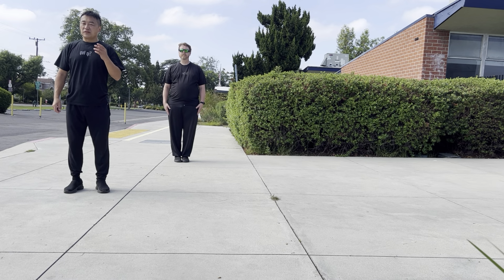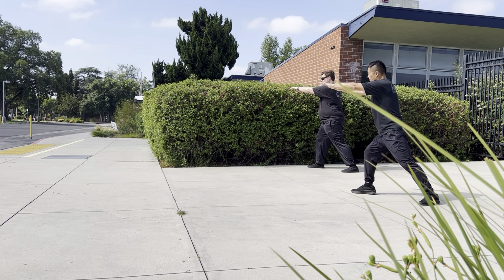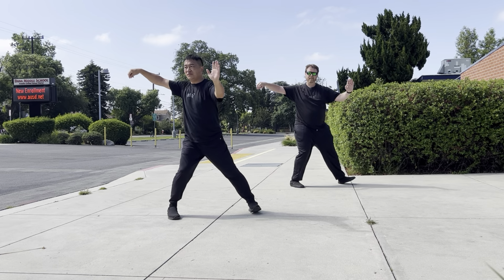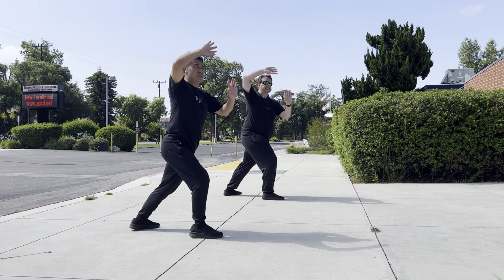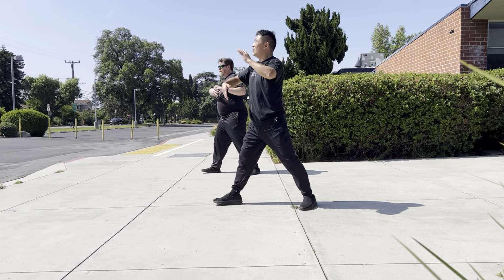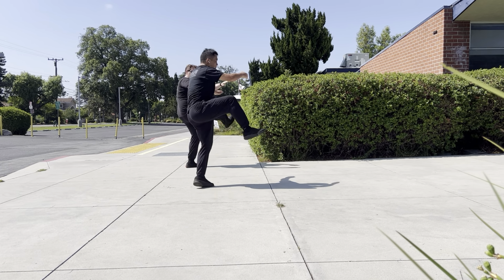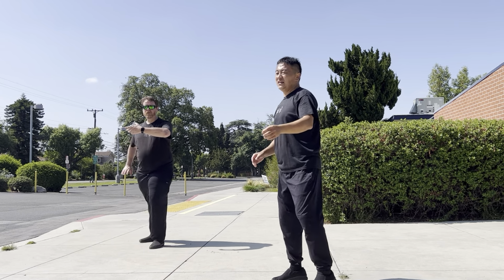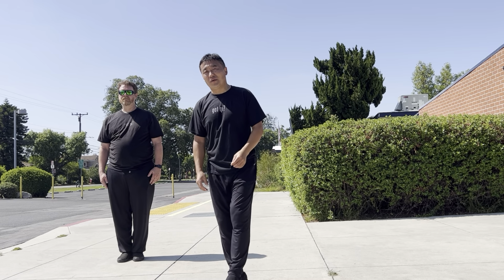Dr Fu and Disciple Garret talk detail about Yang style taichi(Taiji ) English language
WeChat :Jackfu626
Dr. Jack  Fu
 Lifetime Executive Chairman of the World Federation of Integrative Health;
 President of the American  Institute Martial Arts and Integrative Medicine;
 Dean of the Institute of Continuing Education, University east west medicine  , tenured professor.
 • Eighth Duan of Chinese Wushu
 • Eighth Dan black belt in the World Wushu Sanshou Federation
 • Two-time Tai Chi and Tai Chi Push Hands World Champion
 • Sixth generation of Yang-style Tai Chi master
 •Vice Chairman of the Traditional Medicine Cooperation Committee of the World Federation of Chinese Medicines
 • Chairman of the Jury Committee of Chinese Kung Fu Qigong Experts of the World Federation of Traditional Chinese Medicine
 • Adjunct professor of many Chinese medicine universities in New Zealand, Australia and the United States
 • Featured Martial arts master on the cover of the American "Kung Fu" Magazine in 2007
Dr. Fu has helped nearly 60 of the most famous experts in acupuncture, manipulation and traditional Chinese medicine to hold more than 50 classes across the United States. He served as teaching assistant many times, done long-term clinical practice, and organized many world famous experts in martial arts and medicine to hold the World Integrative Medicine Conference. He has practiced in one of the top ten naturopathic clinics in the United States for more than ten years in Malibu, California near Los Angeles.  Dr. Fu has more than 100 direct disciples.
傅学理

•东方医学博士
•加州执照中医
•世界整合医学大会共同主席（组织者）
世界整合医学学会联合会终生执行主席
美国国际医药大学继续教育暨推广学院院长
•美国武医研究院院长
•峨眉武医研究院常务副院长
·世界传统中医药论坛理事
•中国武术八段
•世界武术散手道联盟黑带八段
•两度太极和太极推手世界冠军
•杨氏太极第六代传师
.全球整合抗疫论坛专家委员会秘书长
•世中联传统医药合作委员会副会长
•世界中医药总联盟中国功夫气功专家评委会主席
•2007年美国《功夫》杂志封面人物
•全美发行7盘畅销峨眉太极教学英文DVD，自创峨眉“气针灸”。
•傅博士是峨眉派代表人物，美国著名武术大师名人堂师公级大师
•2010年开始每年收入世界著名武术气功太极大师名录
•其与徒弟Dr.Ed 创办的马里布“Time To Health ”诊所在好莱坞广受好评，在全美自然疗法诊所中排名前十。
•傅博士跟随近50位著名针灸大师学习过，在诊疗实践中提倡“练治”结合，从根本上治疗疾病，加上其峨眉的独特内功练习方法，帮助许多患者短期内根治了常年顽疾。傅博士在美国现有拜门徒弟100多名。

微信号：jackf3353